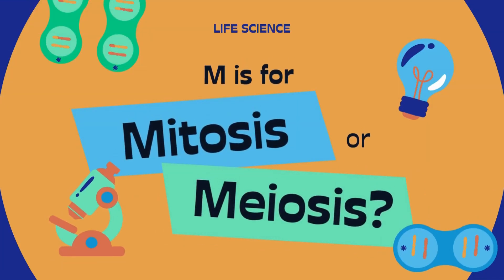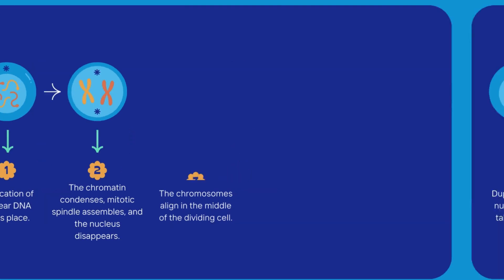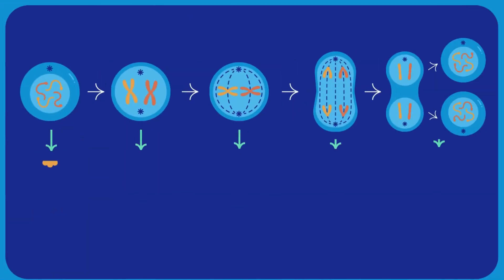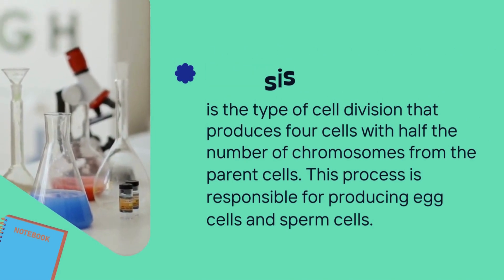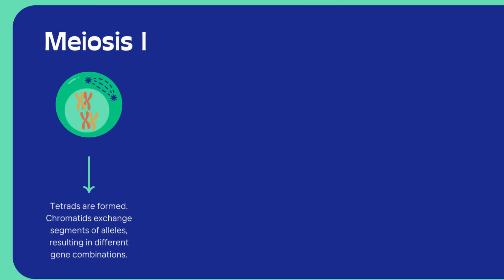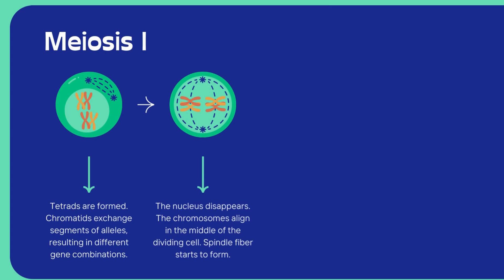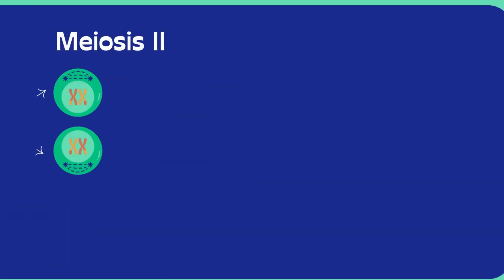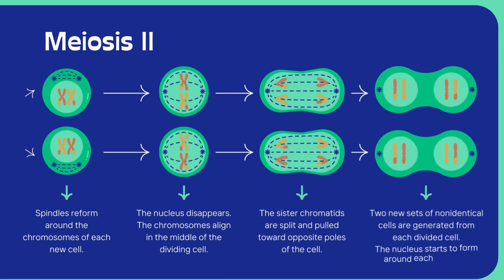Types of Cell Division | Mitosis Vs Meiosis | Differences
Mitosis and meiosis are two types of cell division processes that occur in eukaryotic cells, but they serve different purposes and have distinct characteristics. Here's a detailed description of each process and their key differences:
Mitosis:
Purpose:
Mitosis is primarily a process of cell division that occurs in somatic cells (non-reproductive cells) of the body. Its primary function is to ensure growth, repair, and replacement of cells, maintaining the diploid chromosome number (2n).
Phases:
Interphase: The cell prepares for division, replicating its DNA to ensure each daughter cell receives a full set of genetic information.
Prophase: Chromatin condenses into chromosomes, and the nuclear envelope breaks down. Spindle fibers begin to form.
Metaphase: Chromosomes line up along the metaphase plate (equatorial plane) of the cell. Spindle fibers attach to the centromeres of each chromosome.
Anaphase: Sister chromatids separate and move towards opposite poles of the cell, pulled by the spindle fibers.
Telophase: Chromatids reach the poles, a new nuclear envelope forms around each set of chromosomes, and the chromosomes decondense back into chromatin.
Cytokinesis: The cell membrane pinches in or a cell wall forms, dividing the cytoplasm and organelles into two daughter cells, each with an identical set of chromosomes.
Outcome:
Mitosis results in two daughter cells that are genetically identical to the parent cell and to each other. It ensures tissue growth and maintenance in multicellular organisms.
Meiosis:
Purpose:
Meiosis is a specialized type of cell division that occurs only in reproductive cells (germ cells) and is essential for sexual reproduction. Its main function is to produce gametes (sperm and eggs) with a haploid chromosome number (n), which is half the diploid number found in somatic cells.
Mitosis basics for beginners,Simple explanation of mitosis,Step-by-step mitosis processMitosis vs meiosis explained,Importance of mitosis in biology,Cell division in easy terms,Mitosis stages in detail,Mitosis animation tutorial,Mitosis diagram explanation,Mitosis facts and information,
Time Stamp
0:00 Start
0:07 Mitosis
0:16 What is the difference between  mitosis and Meiosis
0:35 Mitosis
1:25 Mitosis 5 Steps
2:25 Meiosis
3:00  Meiosis I
4:38  Meiosis II
6:20 End